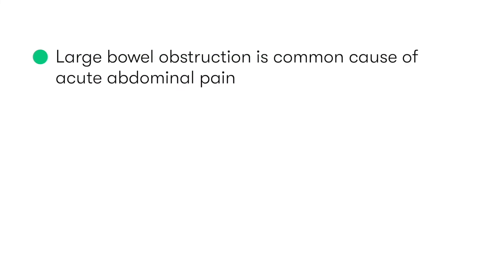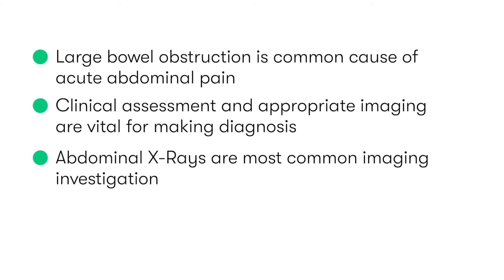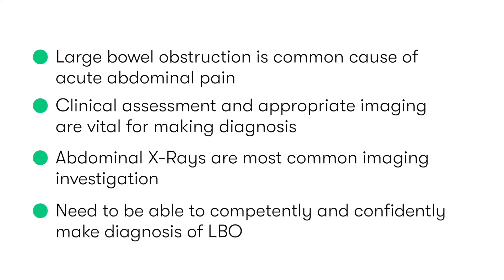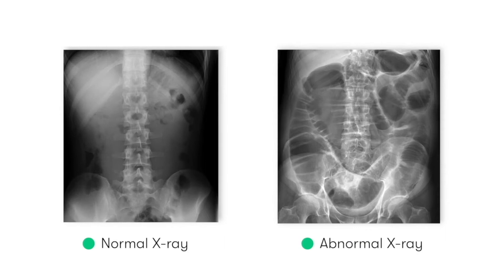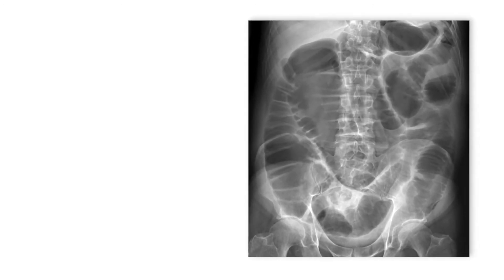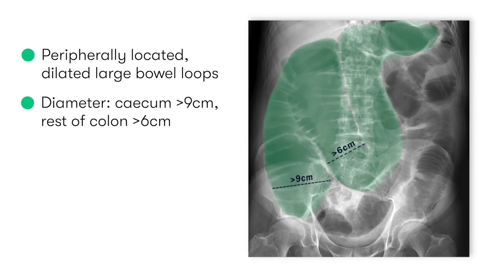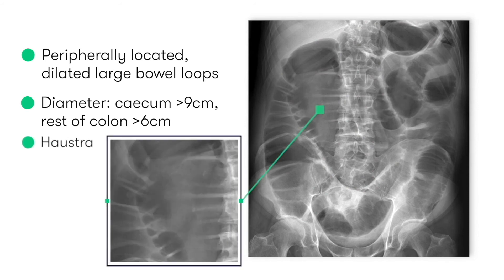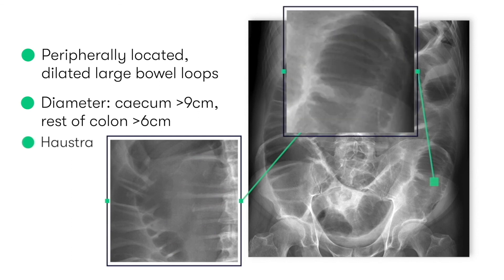Diagnosing Large Bowel Obstruction on X-Ray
Large Bowel Obstruction is a common and important cause of acute abdominal pain and something all med students and Junior doctors should have a good knowledge of. In this video we discuss how to spot large bowel obstruction of abdominal X-Rays and be confident in making a diagnosis.